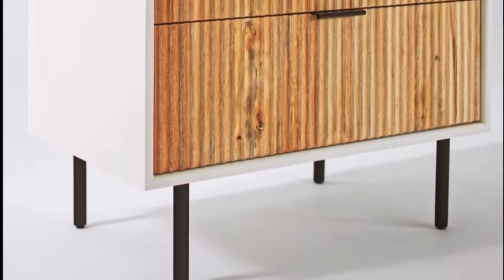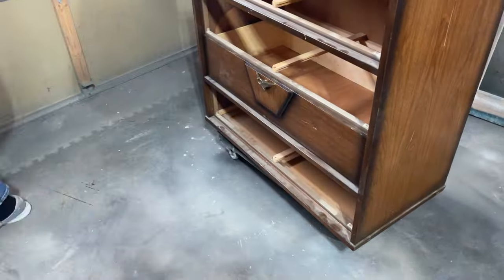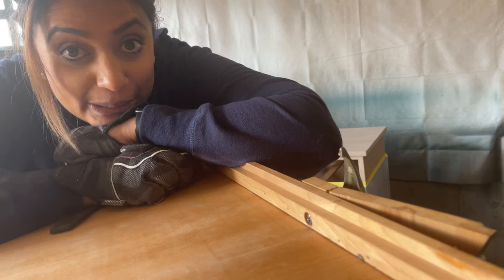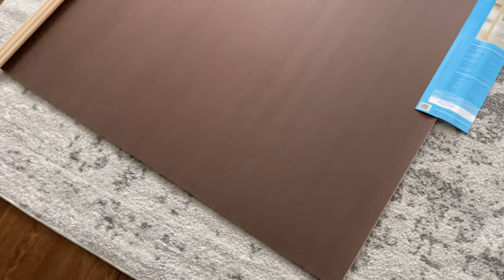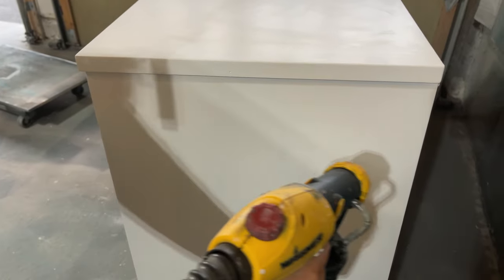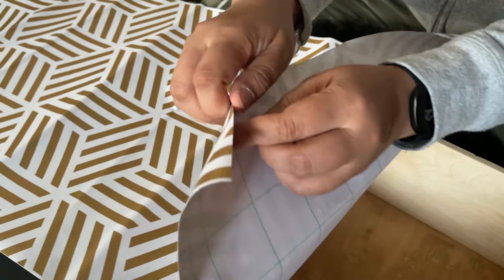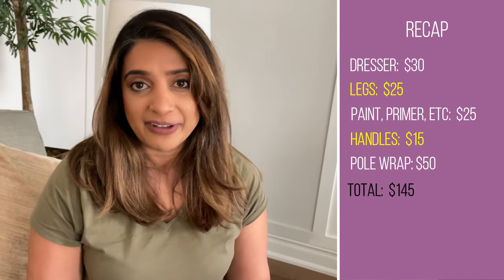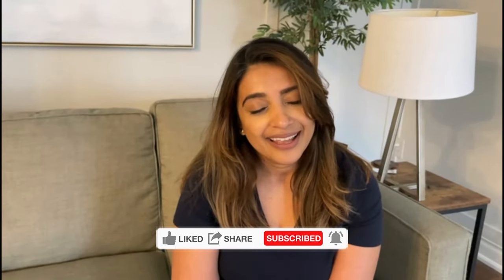West Elm Dresser Dupe | MCM Furniture Transformation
In this video, I recreate a high-end dresser from West Elm that sells for over $2300 CAD, but I do it at just a fraction of that cost. I use some creative materials to mimic the drawer fronts. Watch until the end to see how close it comes to resembling the high-end version, and how much it cost me to recreate it.

Products Used:

+ Zep Degreaser Cleaner
+ Primer: Zinsser BIN Shellac Based Primer
+ Paint: House and Canvas in colour "Angora"
+ TopCoat: Varathane Diamond Wood Finish Waterbased in Satin Sheen
+ Texture: "Pole Wrap" in Oak finish. In Canada available at homedepot.ca